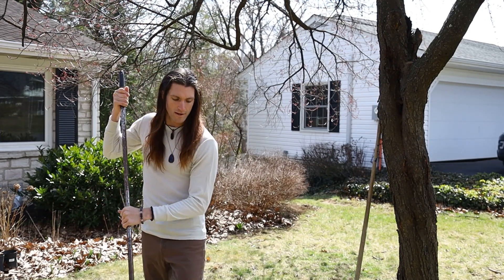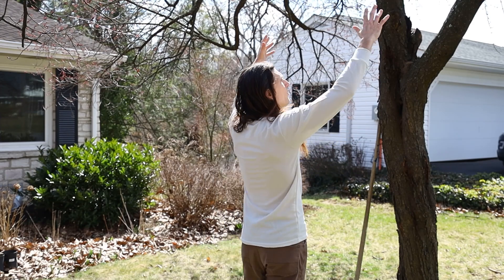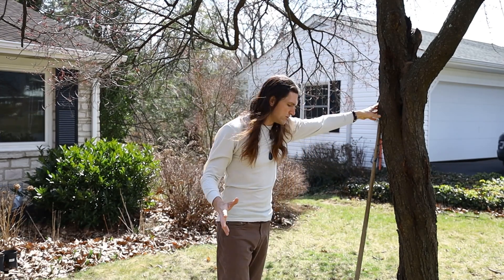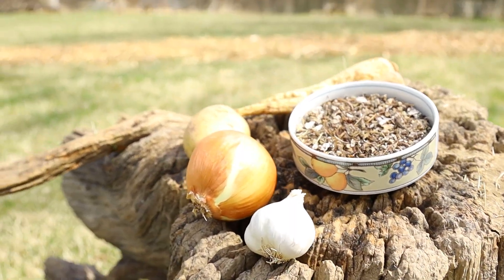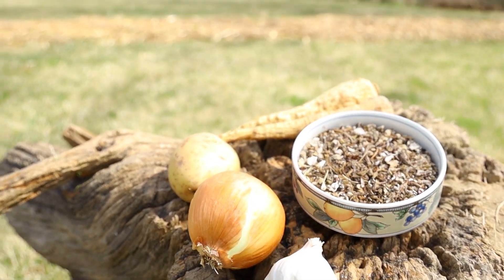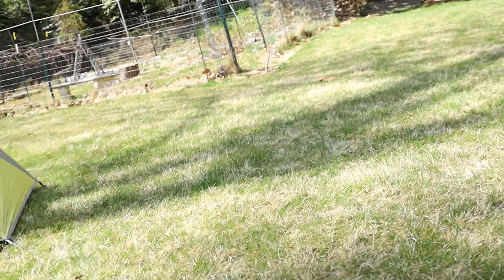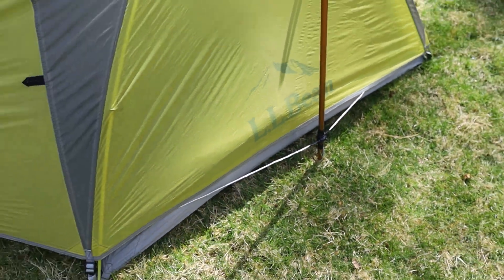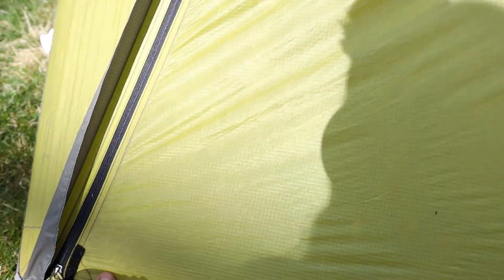Outside the "Box" Earthing - 4 methods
I am a geophysicist and I conduct a lot of earthing experiments in order to better understand the effect it has on health, wellness, and spiritual evolution, and I have found that the best way to get grounded and to normalize your bioelectric system is to get outside AWAY FROM THE POWER GRID. I share some of my latest earthing methods, including the strongest method yet the "earthing tent", in this video

Conductive Copper Sheet

Chapters:
00:00 Is that Tarzan?!
00:34 Go barefoot and move! Midday Circadian Alignment
01:38 Tree Earthing | Biofield and Aura Cleansing
03:30 Affirmations while Earthing
04:07 What is Earthing?
05:09 Get grounded eating root vegetables and drinking root tea
06:05 Earthing Tent | Deep Bioelectric Reset and DNA Regeneration
08:55 Connecting to huge fields of potential
10:32 Earthing and Lucid Dreaming

Research:
The biologic effects of grounding the human body during sleep as measured by cortisol levels and subjective reporting of sleep, pain, and stress
The bioelectric code: An ancient computational medium for dynamic control of growth and form
Return to Nature: The True Natural Method of Healing and Living and The True Salvation of the Soul

Credit:
Endemic Sound